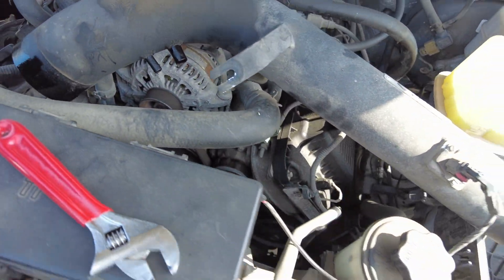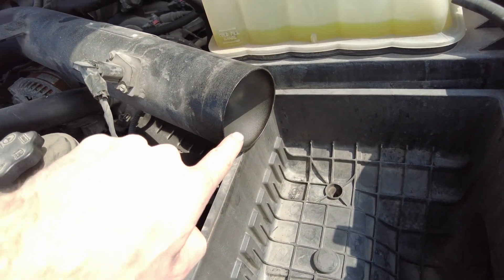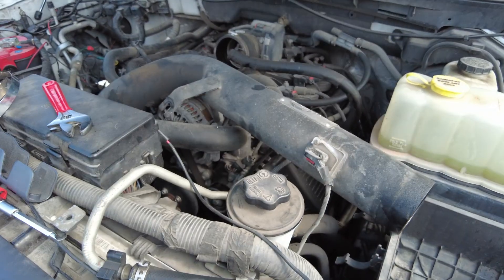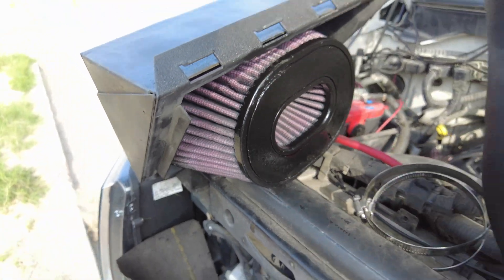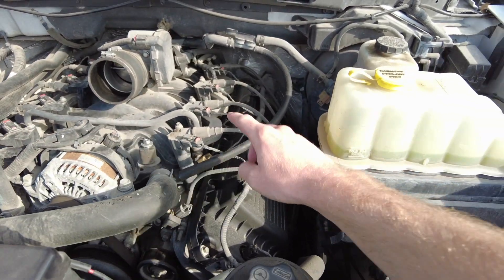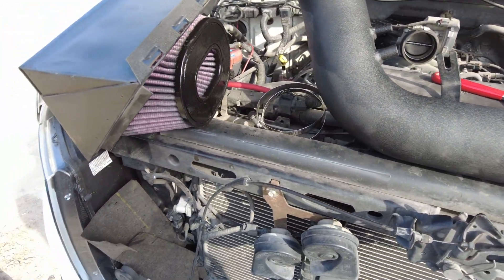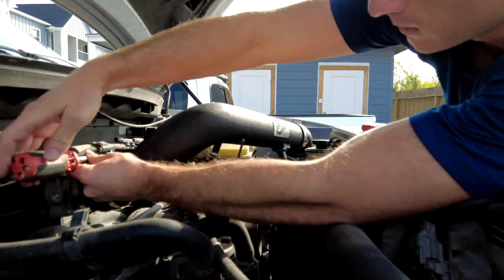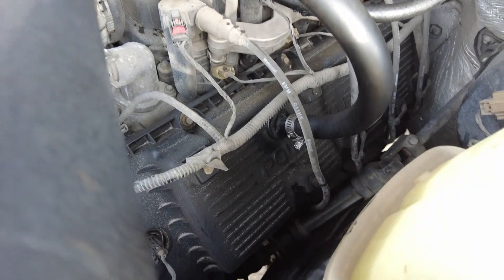Cold air intake airfliter cleaning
K&N Air Filter Cleaning Kit: Aerosol Filter Cleaner and Oil Kit; Restores Engine Air Filter Performance; Service Kit-99-5000

Pro brake parts cleaner